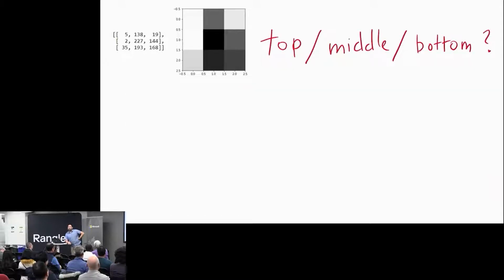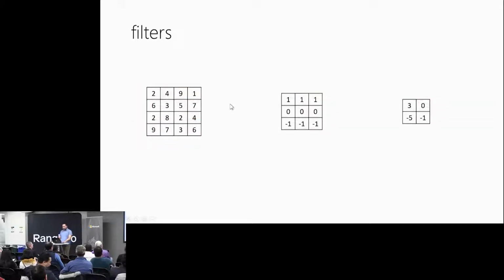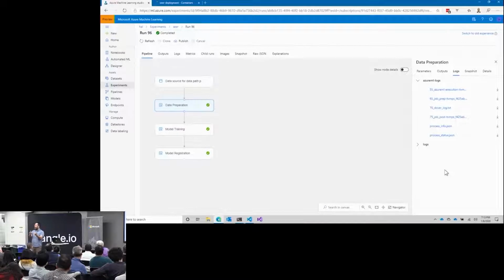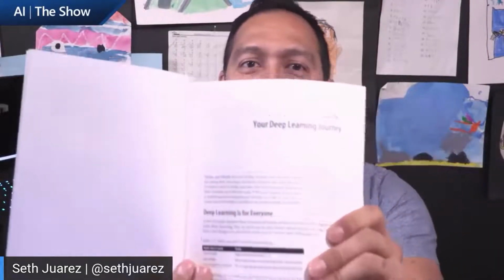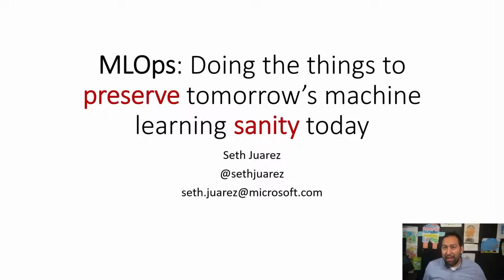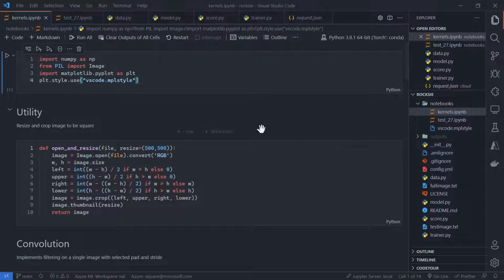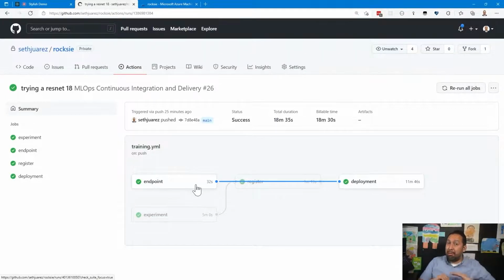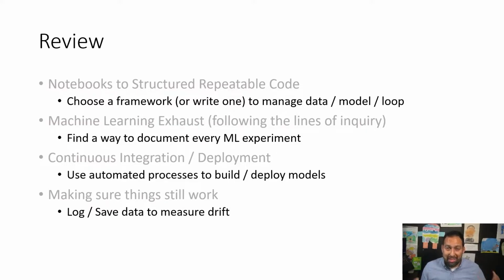AI Show Live - Episode 45 - New Years Special Machine Learning Learnathon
Last episode of the AI Show for 2021! Start on your New Years resolutions one day early by tuning in to learn about AI by reminiscing with some awesome talks on Deep Learning, learning how to do AI without a PhD (with Jeremy Howard), and reviewing some MLOps principles.